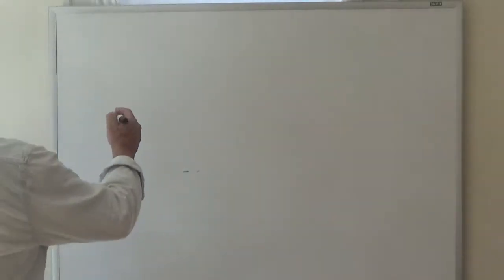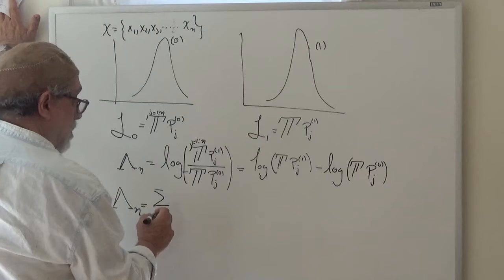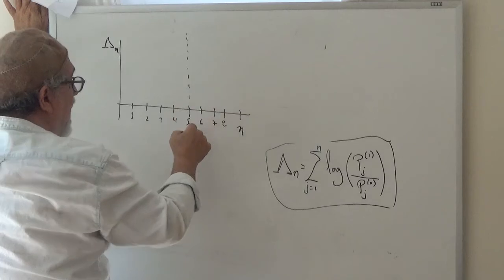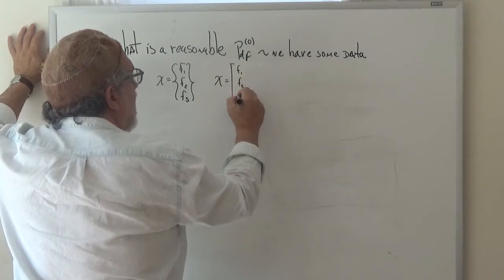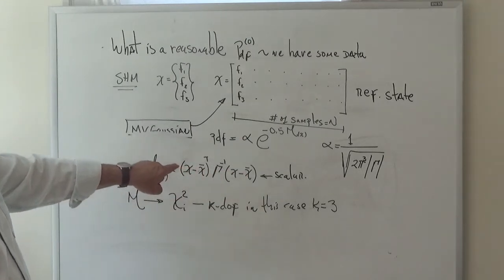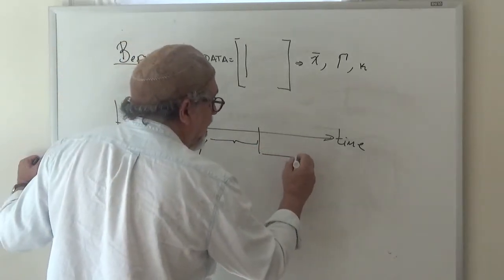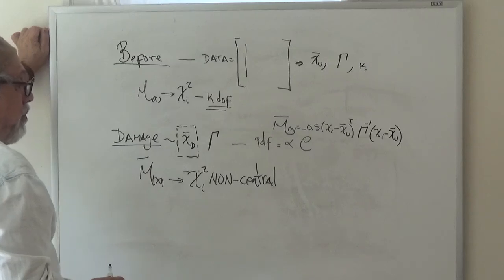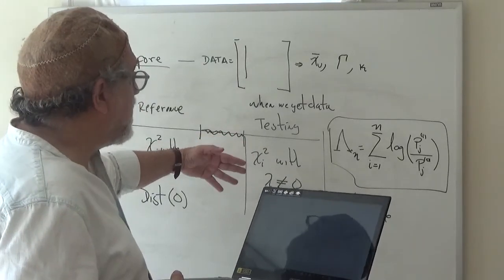VBSHM10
Part 2 of lecture 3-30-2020